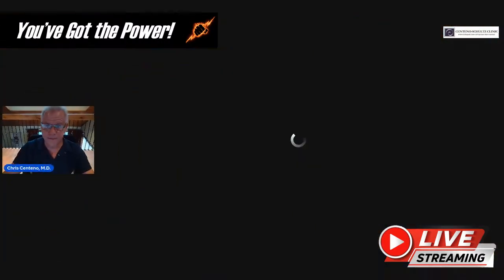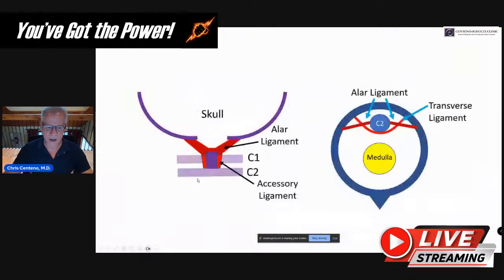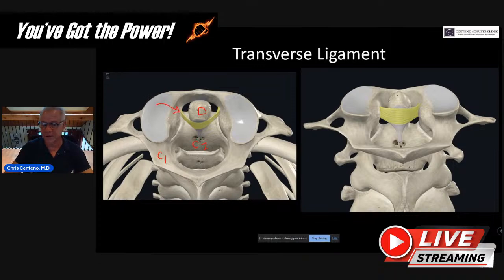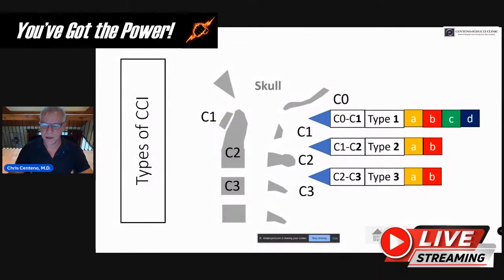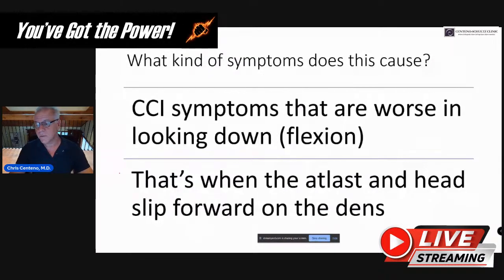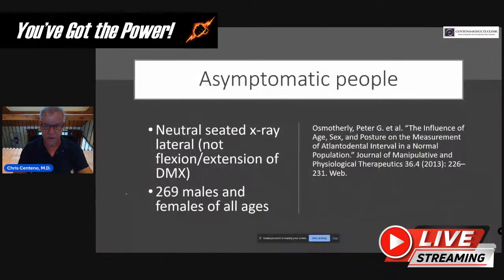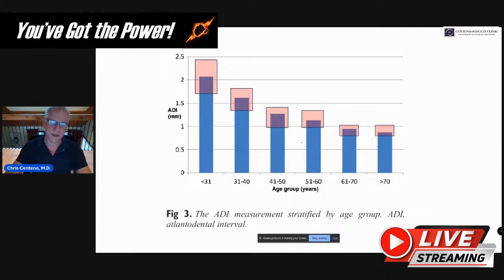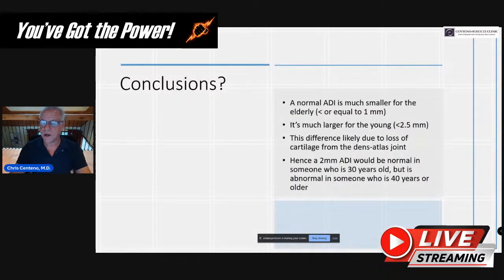How Do We Know if Your Transverse Ligament is Damaged? What are the Symptoms?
Dr. Centeno discusses the role of the transverse ligament in craniocervical instability or CCI. He also discusses ADI and what's normal versus abnormal. Finally, the symptoms of this problem are discussed.